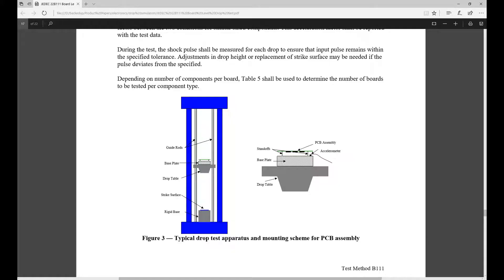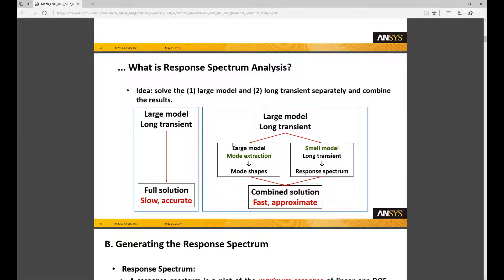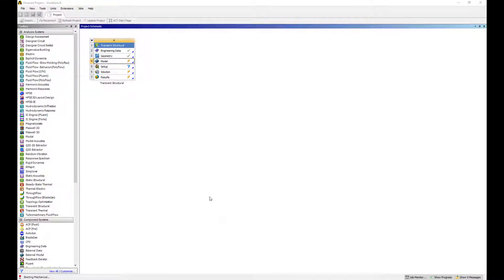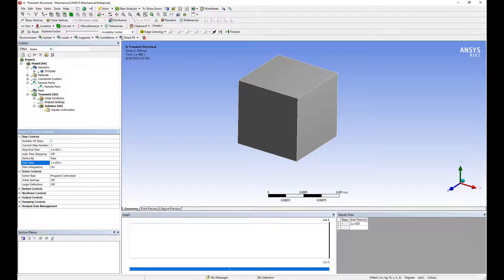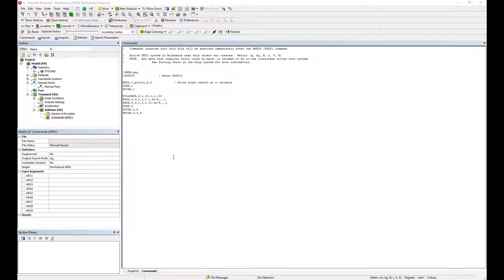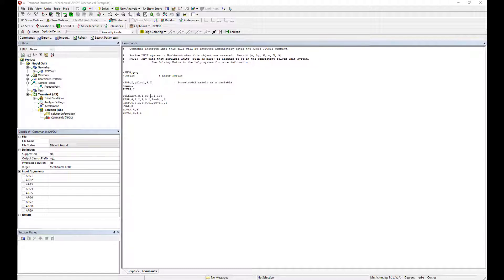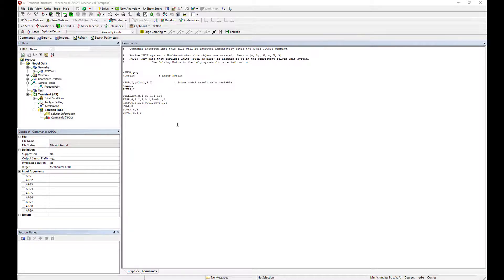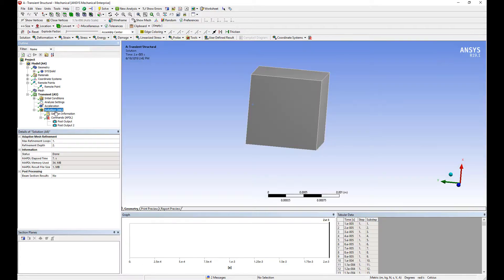Shock and Drop Part 1: Generating a shock response spectrum (SRS)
Shock response spectrum analysis is a fast and easy way to get started with shock and drop simulations; especially for components and subassemblies. However you need a response spectrum input for a drop/shock event of interest. In this video we generate a JEDEC 1500g 0.5ms half sign shock. Using this method, we can generate a SRS for any transient signal.